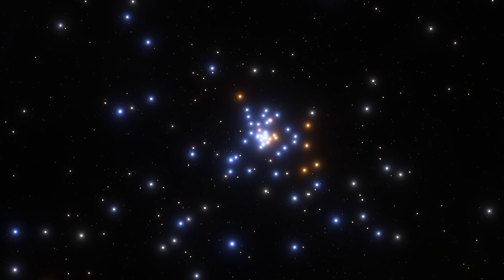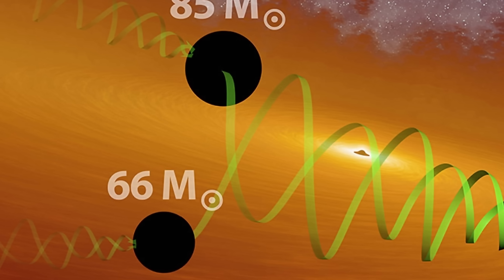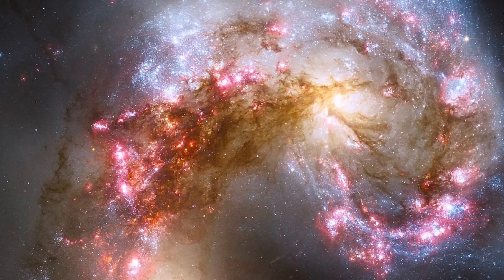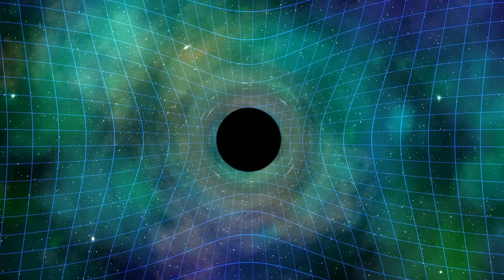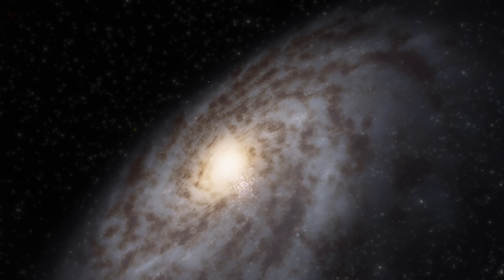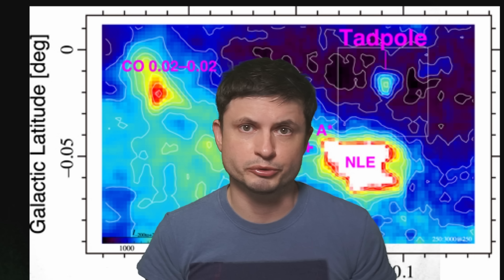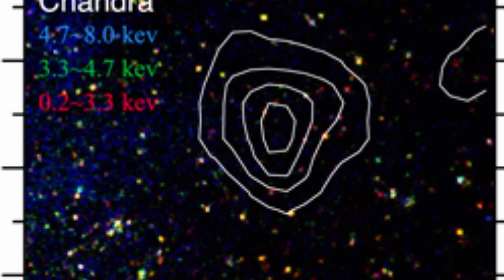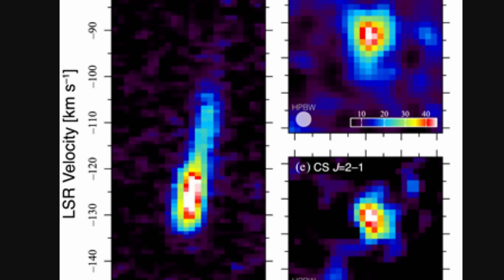Something Invisible and Very Massive Stretched Gas In The Galactic Center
Hello and welcome! My name is Anton and in this video, we will talk about a detection of something strange in the center of Milky Way

Images/Videos:
van Dokkum et al. 2023
Keio University
NASA/CXC/UMass/Q.D. Wang; Radio: NRF/SARAO/MeerKAT